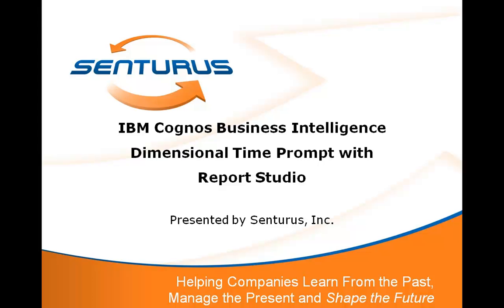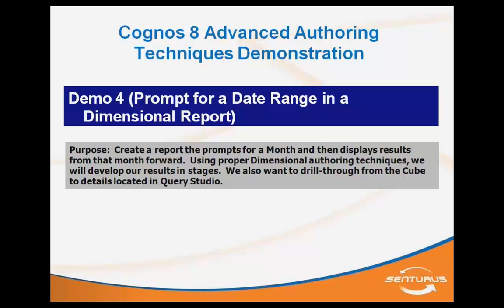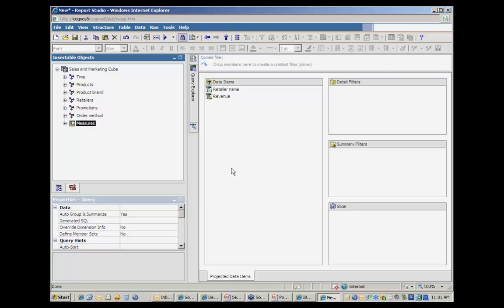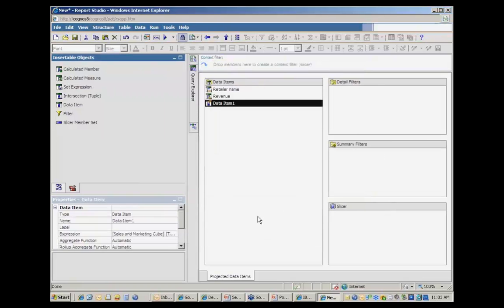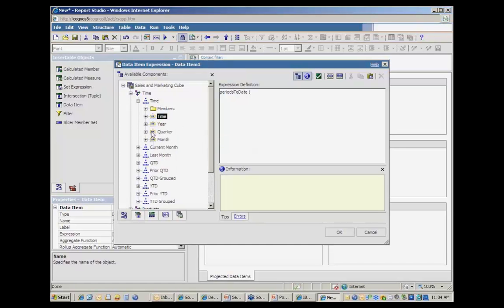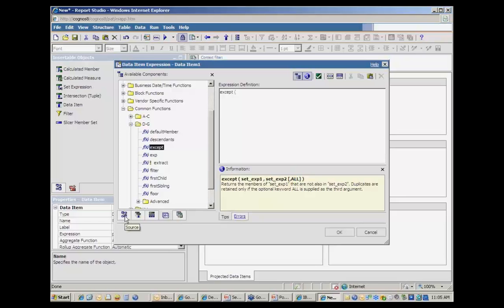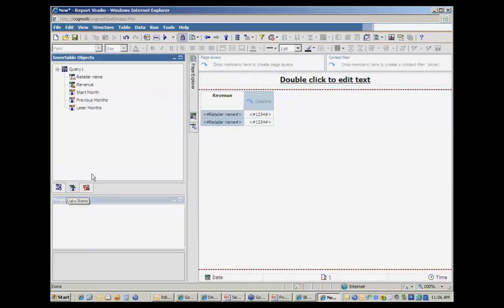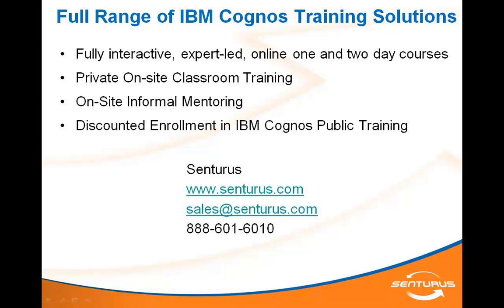Cognos Report Studio: Time Prompt in a Dimensional Report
Demo on how to define a prompt in an IBM Cognos Report Studio Dimensional report.

It’s time to upgrade to Cognos Analytics, we can help you